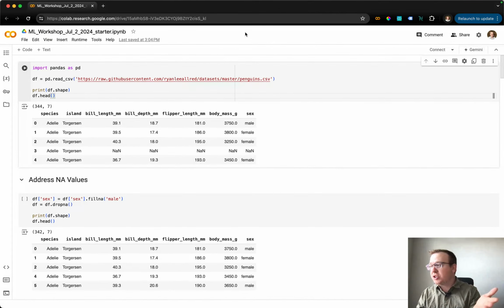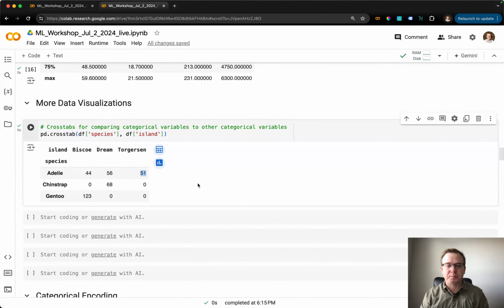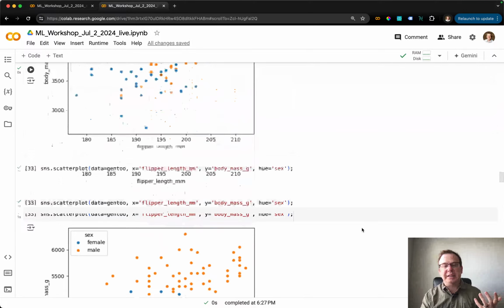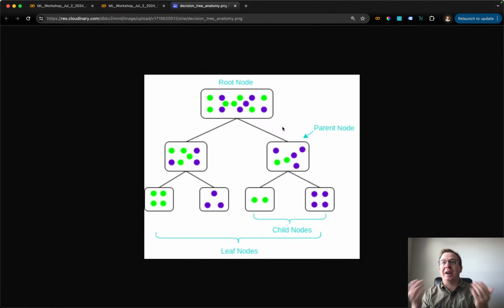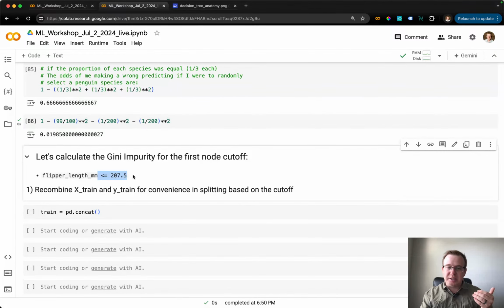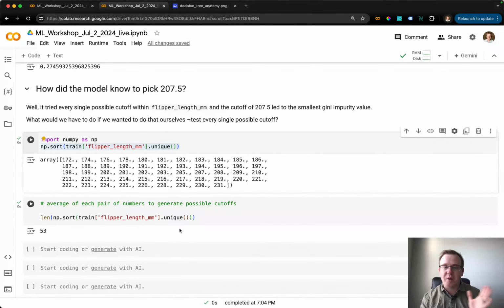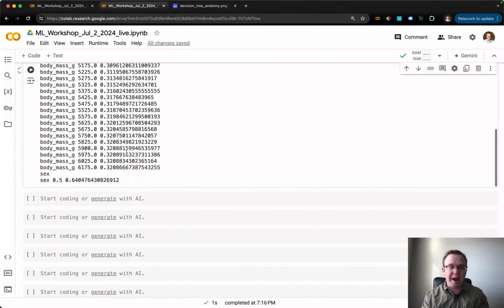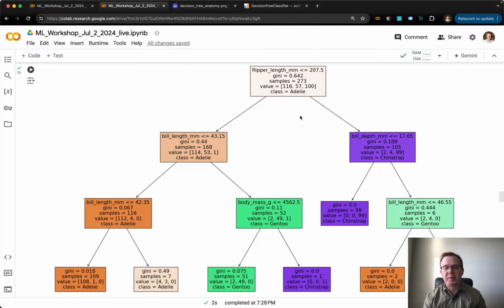Data Visualization and Decision Trees – July 2, 2024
Temzee Machine Learning Workshop Livestream